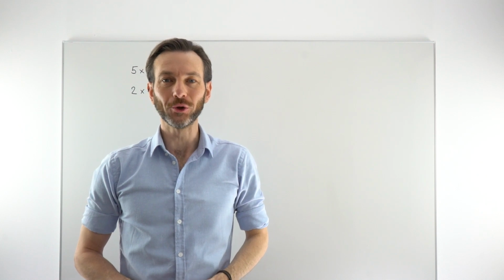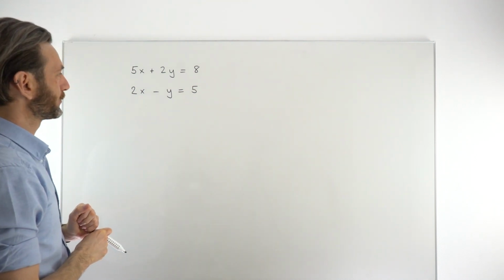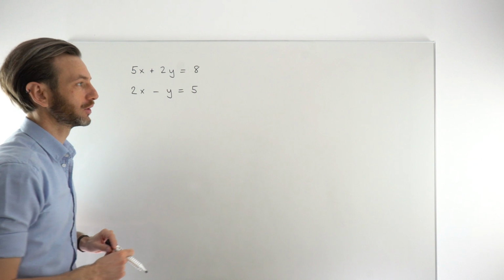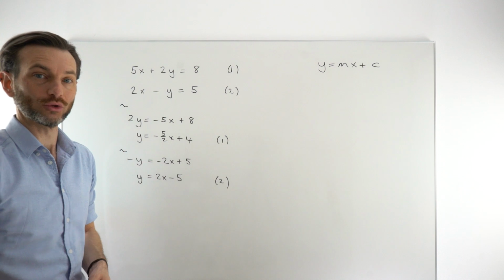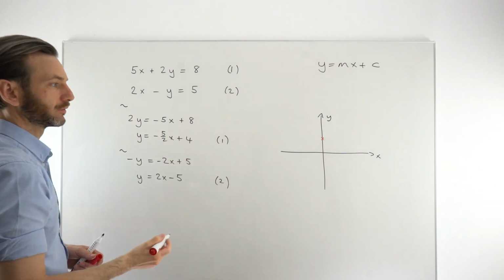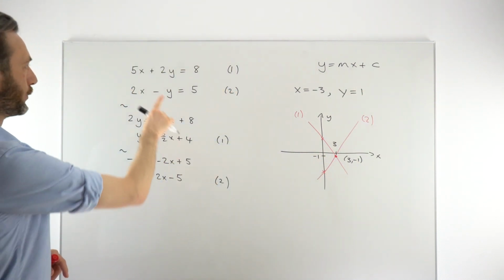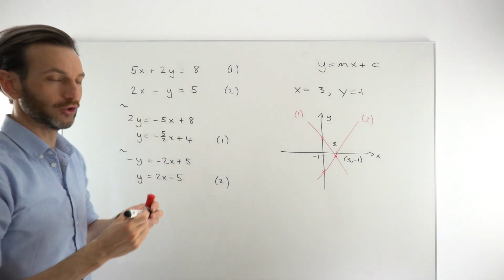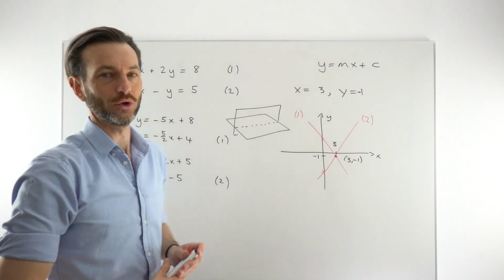Starting Systems of Equations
In class students will describe what a system of equations is and explain what the solution to a system of equations represents.

Gary